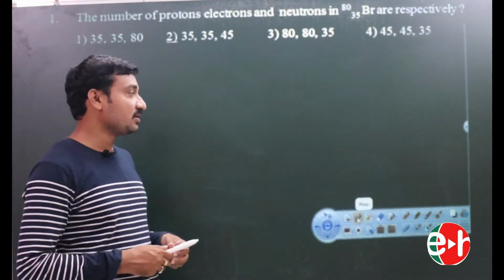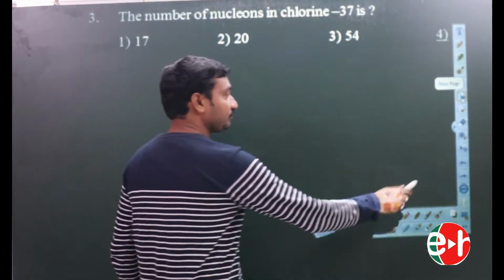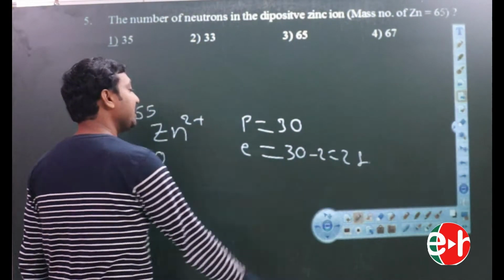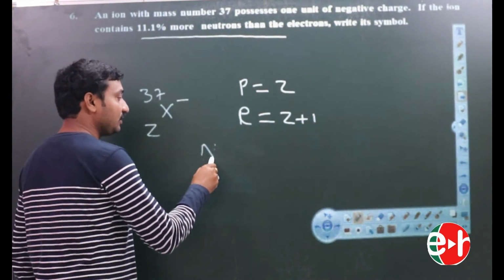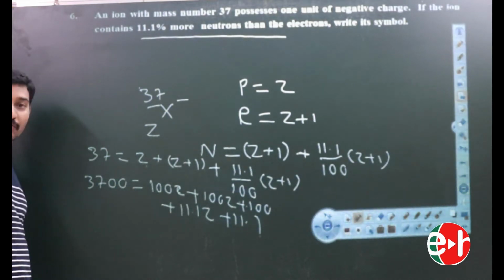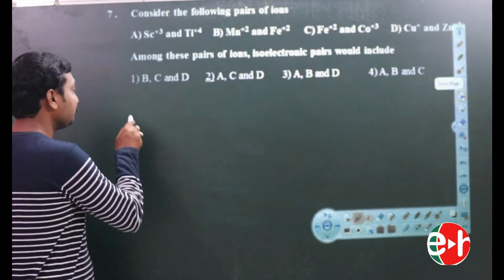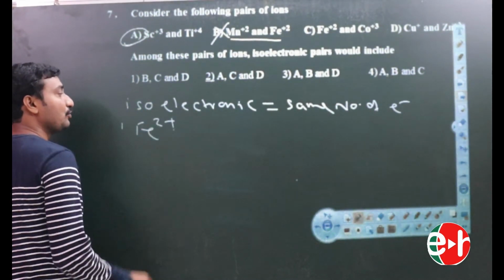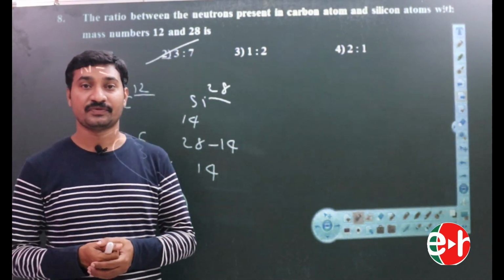2. ATOMIC STRUCTURE | OBJECTIVE QUESTIONS ON ATOMIC NUMBER|MASS NUMBER| ISOTOPES | ISOBARS|ISOTONES